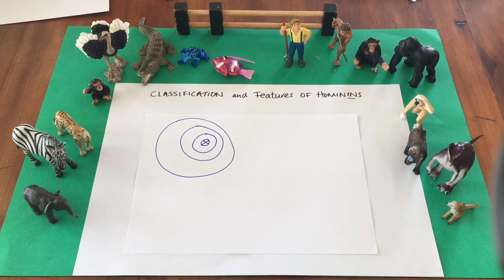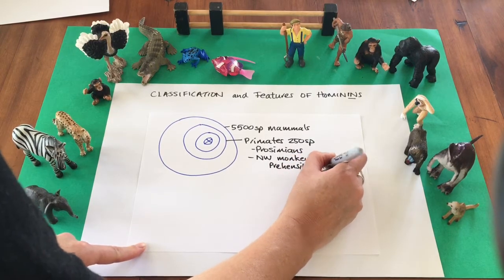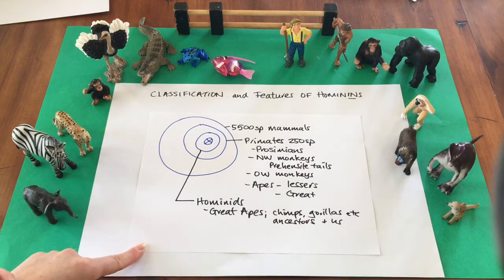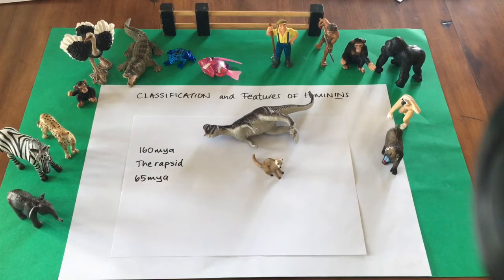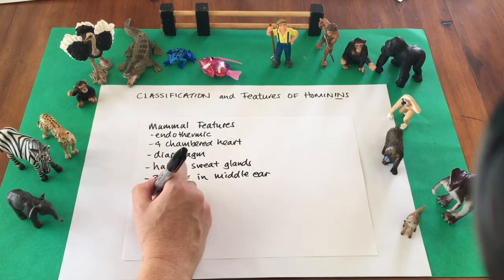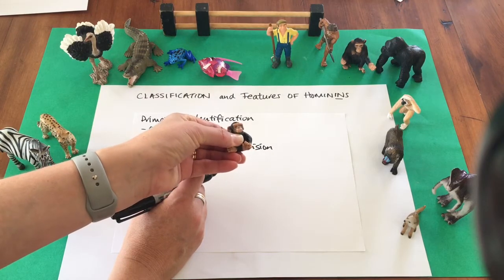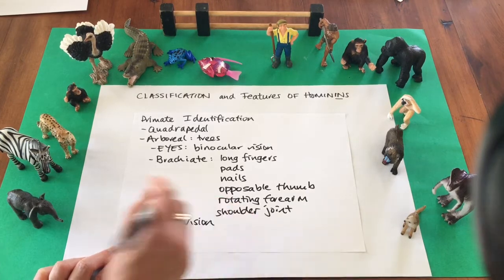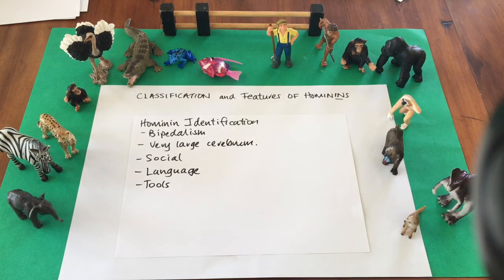My Movie 1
Mammal, primate and hominin features